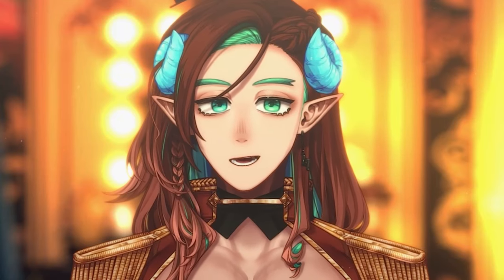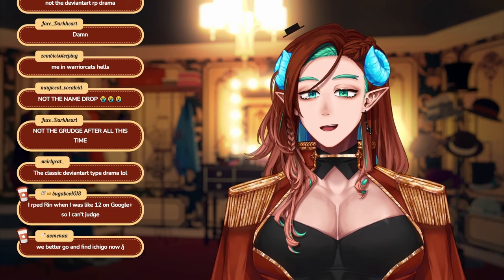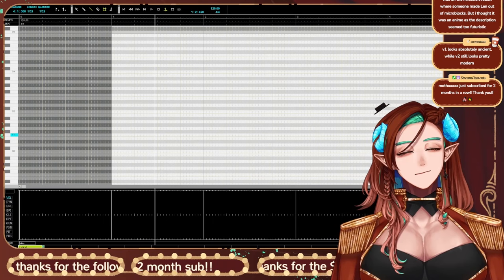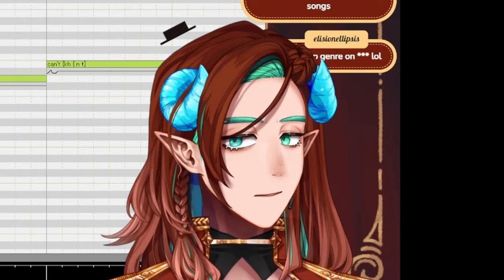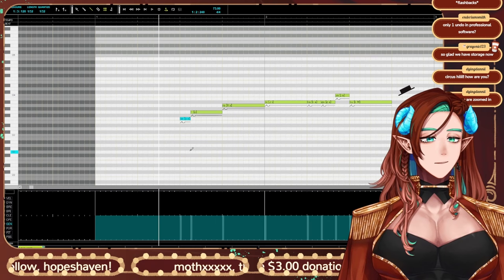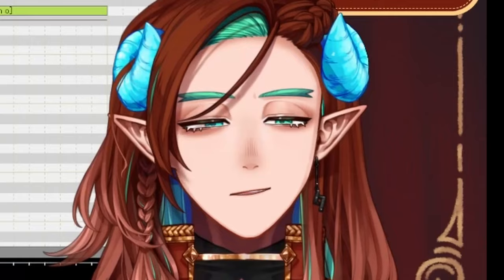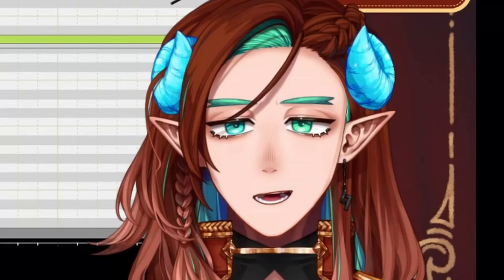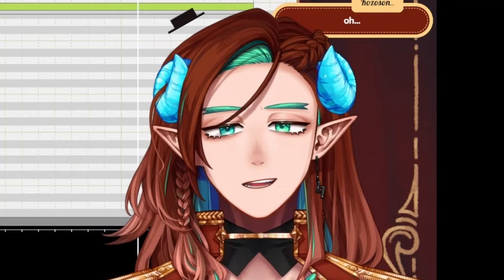I tried Vocaloid2 in 2023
I go back to the most influential musical software (to anime fans at least)... Vocaloid 2! Let's see if I lose my marbles lol

.:: LINKS ::.